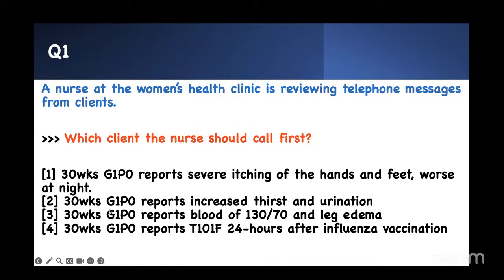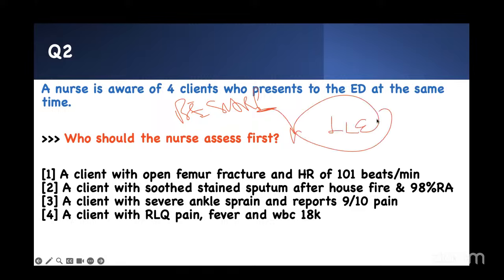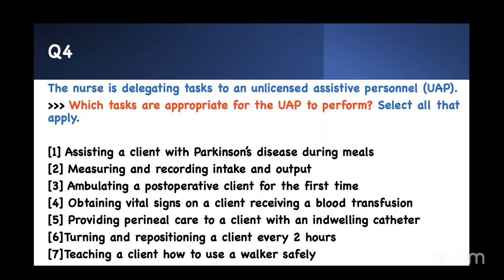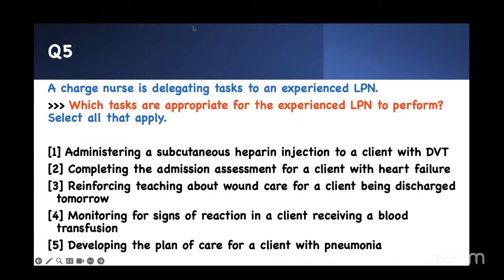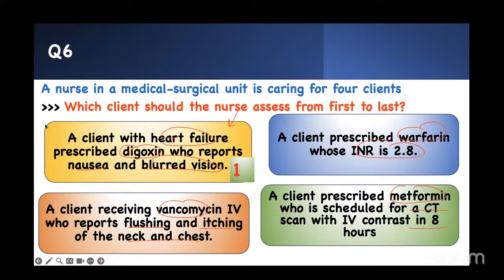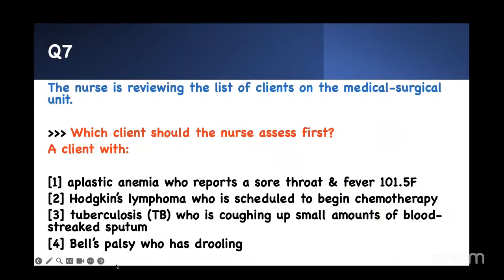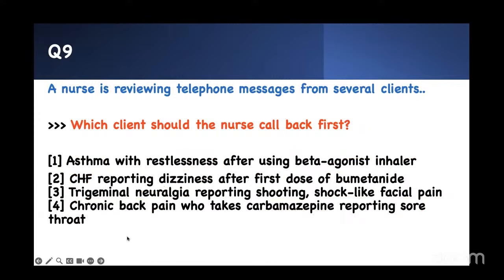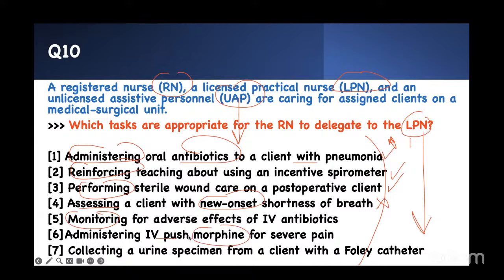NCLEX Practice Questions: Patient Prioritization & Delegation | Nursing Review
NCLEX Practice Questions and Answers: Patient Prioritization & Delegation | Nursing Review for exam prep. In this NCLEX review, we’ll practice patient prioritization and delegation questions to help you master one of the most tested areas on the NCLEX. You’ll learn how to decide which client the nurse should see first, how to apply the RN vs. LPN vs. UAP scope of practice, and how to avoid common NCLEX traps.  You will master how to use common sense nclex help and approach.

In this video, we cover high-yield NCLEX prioritization and delegation practice questions with full rationales. Learn how to apply the B.E.S.H.A.R.P. method for prioritization, master RN vs LPN vs UAP delegation, and practice Next Gen NCLEX-style patient scenarios.
These NCLEX review questions will help you build confidence in:
-  Who to see first (prioritization strategy)
-  Delegation rules (RN vs LPN vs UAP scope of practice)
- Triage and rank order questions
- Critical nursing priorities: maternity, cardiac, GI, endocrine, hematology, and neuro

Perfect for nursing students, NCLEX prep, and anyone reviewing Next Gen NCLEX prioritization and delegation questions for nclex help.

By the end of this video, you’ll feel more confident answering questions on:
- Patient prioritization
- Delegation (RN, LPN, UAP roles)
-  How to pick the priority client on exam day

This is a high-yield critical thinking NCLEX nursing review designed for nursing students, new graduates, and anyone preparing for the NCLEX-RN or NCLEX-PN.

Why This Video:
This NCLEX practice questions focuses on NCLEX prioritization & delegation using nursing prioritization questions perfect for RN, LPN & UAP preparing for the NCLEX.  An high yield NCLEX nursing review with nursing school tips on patient prioritization and delegation to help you pass the nclex. A must know  NCLEX or nursing school concepts.  This video will also help you prioritize multiple patients on next gen nclex case study and ease with nclex questions and answers. .

Timestamp:
00:00 Introduction | NCLEX Patient Prioritization & Delegation Practice Questions
00:30 NCLEX Prioritization Strategy: B.E.S.H.A.R.P. Method Explained
01:32 Maternity NCLEX Prioritization
05:45 Who Do You See First?
08:30 NCLEX Triage | Multiple Client Prioritization Review
12:02 Delegation  NCLEX: RN vs LPN vs UAP | Nursing Scope of Practice
16:27 Delegation | Experienced LPN vs RN Responsibilities
18:49 Rank Order NCLEX Prioritization
23:20 Aplastic Anemia Nursing Priority
27:36 Pericarditis with Wide Pulse Pressure
31:41 Carbamazepine (Tegretol) and Safety
35:00 NCLEX practice Test